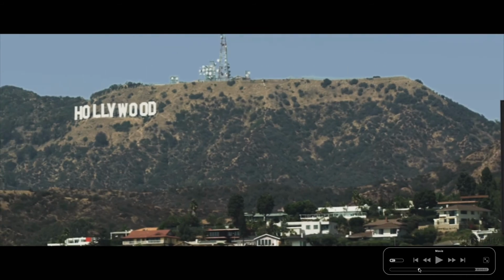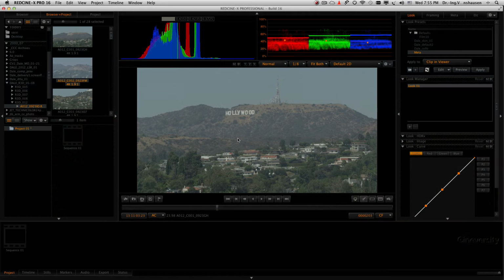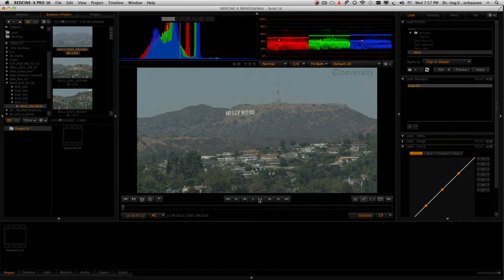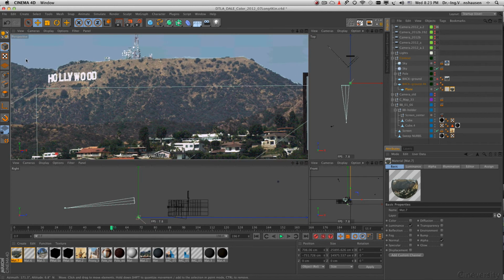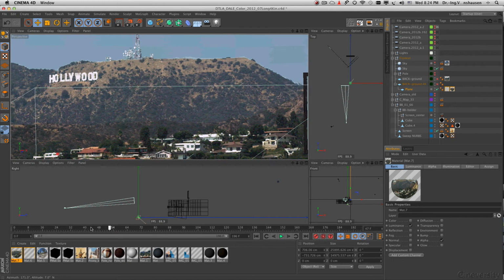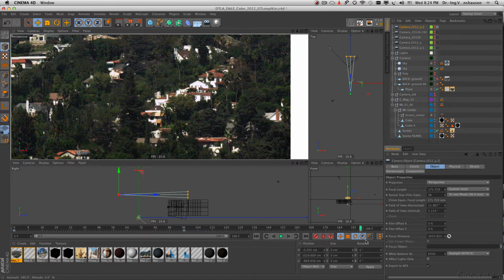CV2 Dale MO 05 01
PART ONE, Framing
05 BG as footage panorama, (MB), no sDOF - create a scene and decide, change and deliver